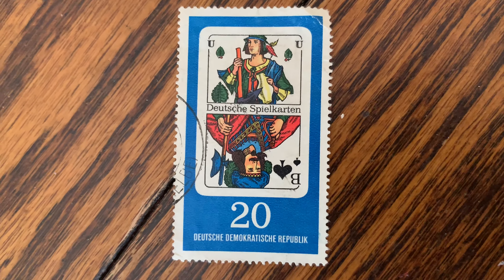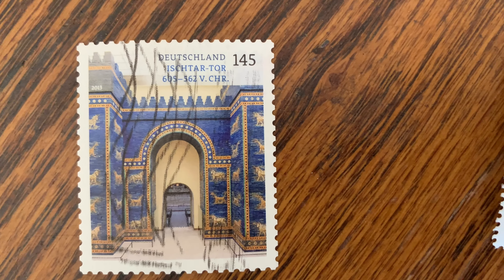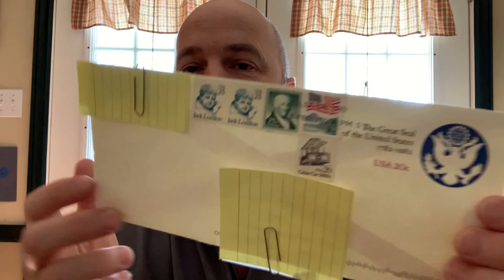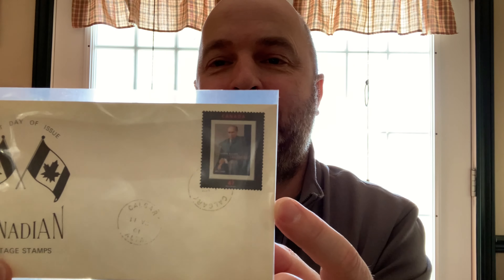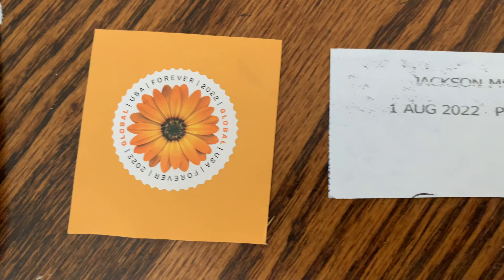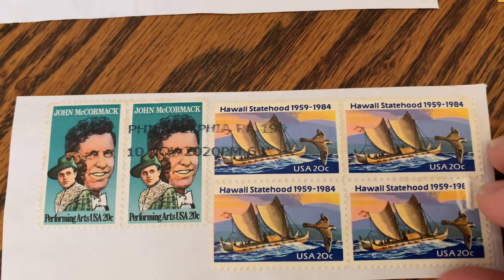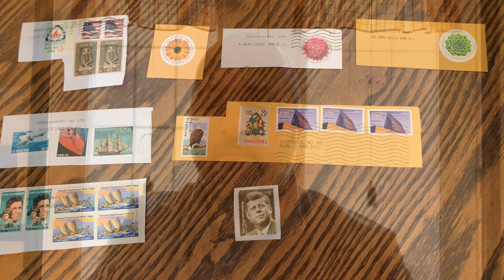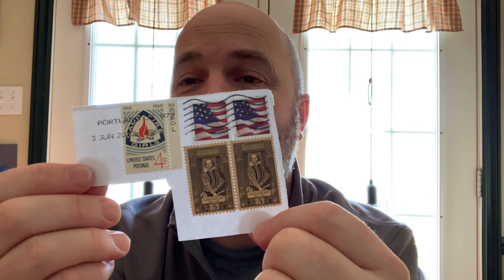Global Connections: Discovering the Beauty of Philately Through Viewer's Postage Stamp Contributions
In this video, I will explore the beauty of philately by reviewing a collection of postage stamps that have been sent in by viewers. The video will showcase unique designs and cultural significance of each stamp, highlighting the global connections that can be made through the hobby of stamp collecting. Through this exploration of viewer's contributions, the video aims to encourage viewers to appreciate the diversity of different cultures and the artistry of postage stamps.

To Contact

Stn Main
Moncton, NB
E1C8R9
Canada